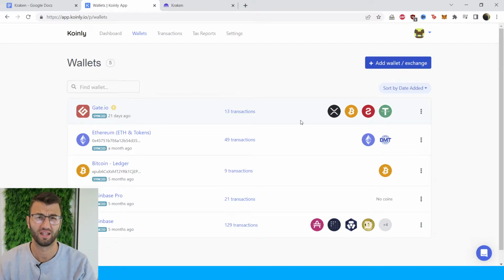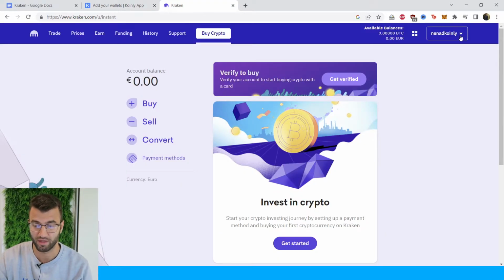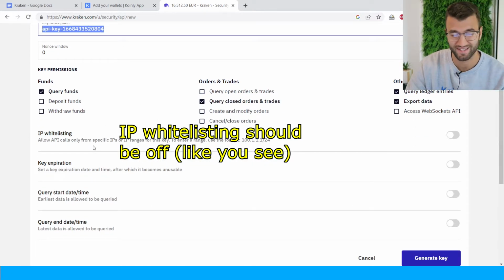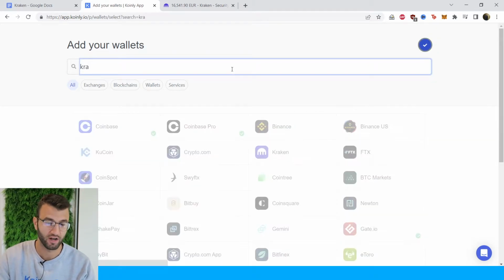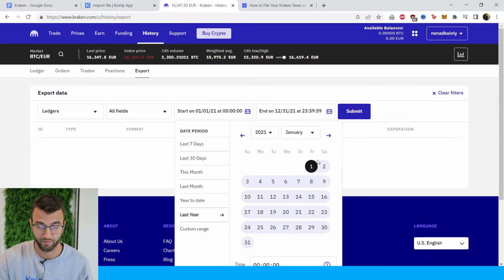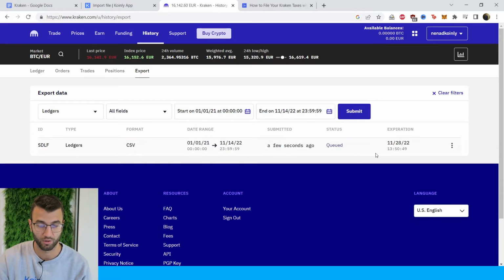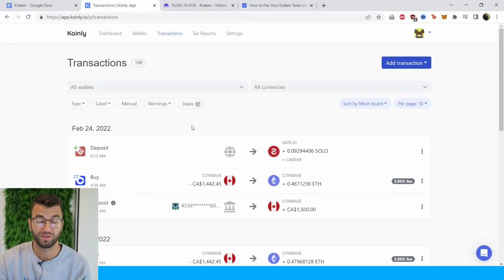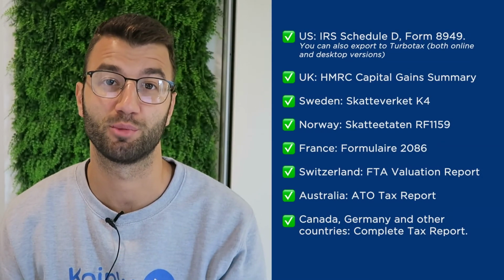How To Do Your Kraken Crypto Tax FAST With Koinly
Trading with Kraken? Not sure how to do your crypto tax? Worried about the IRS or your country’s tax authority? Relax, we've got you! Watch and learn with Koinly.

Using Kraken and wondering how to do your Kraken crypto taxes before the IRS, HMRC, CRA, or the ATO tax deadline? It’s really easy! Today I’ll show you have to quickly import your Kraken transactions into Koinly -  by importing different CSV files into Koinly. Koinly then calculates your cryptocurrency taxes and generates a fully compliant tax report that you file with yourself, or send to your crypto tax accountant. Let’s get your crypto tax sorted!

[00:00] Introduction
[00:50] Integration
[4:00] How To Download Tax Reports

Want more info? Check out our step-by-step guide on how to get your Kraken crypto tax done with Koinly